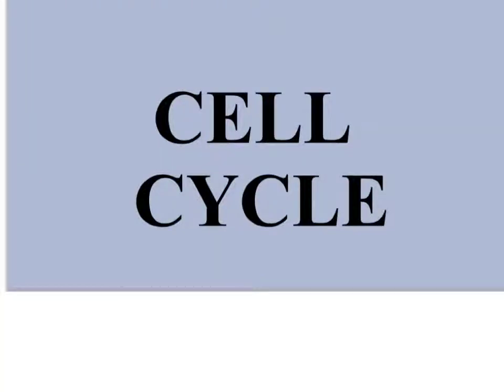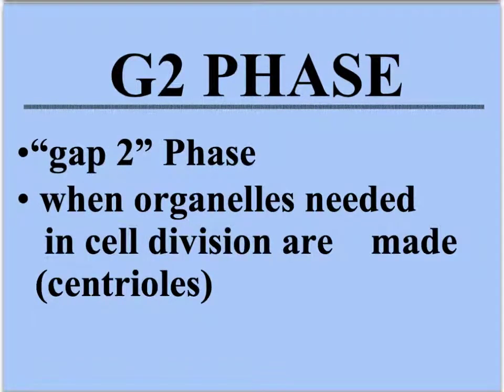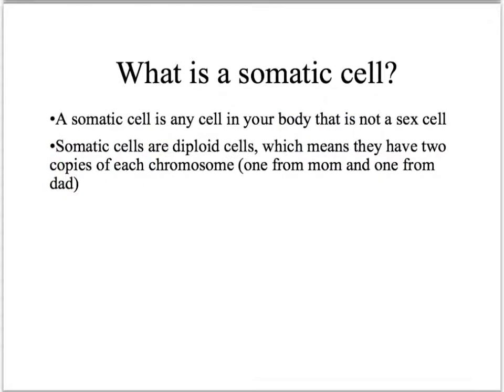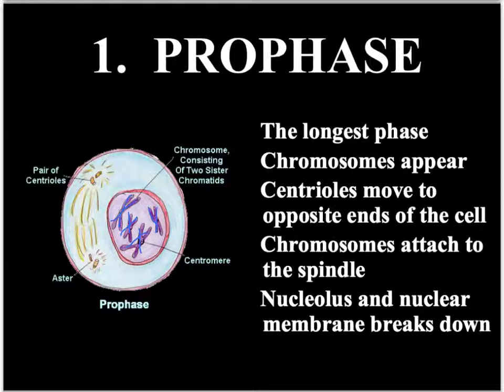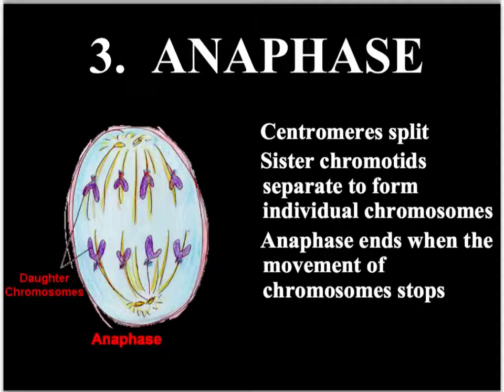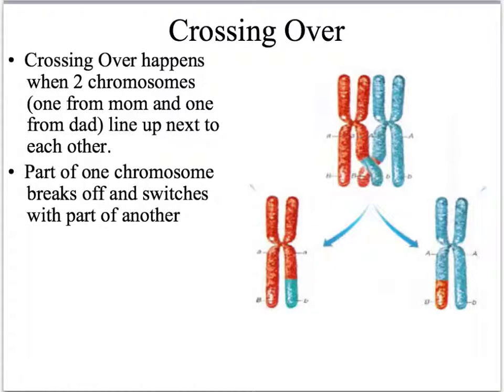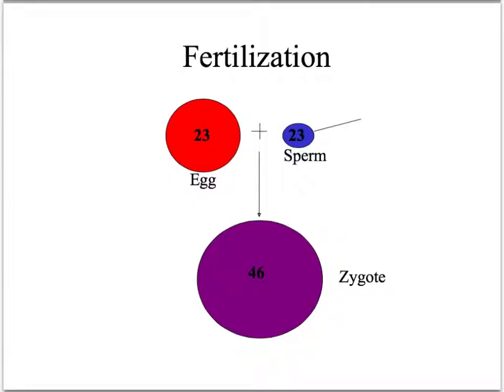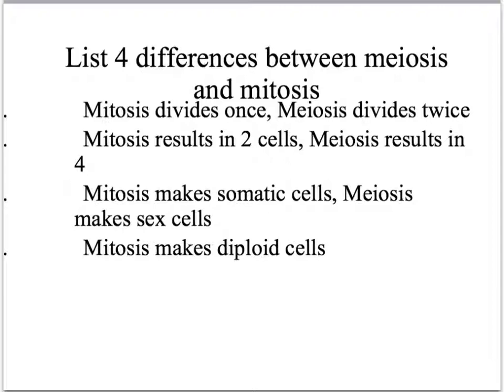MCAS mitosis meiosis review